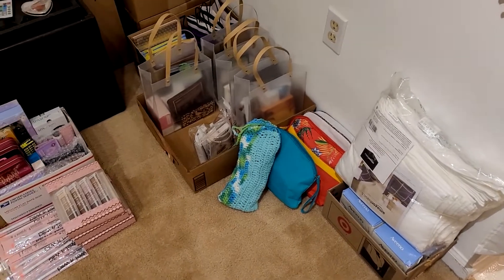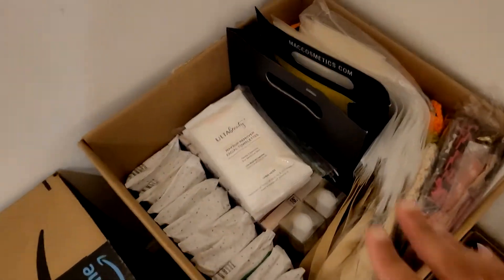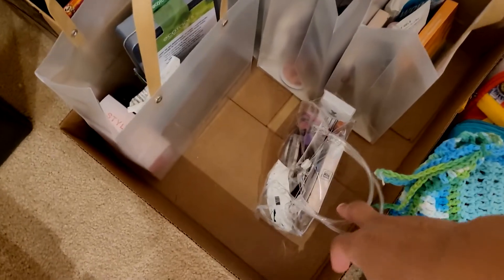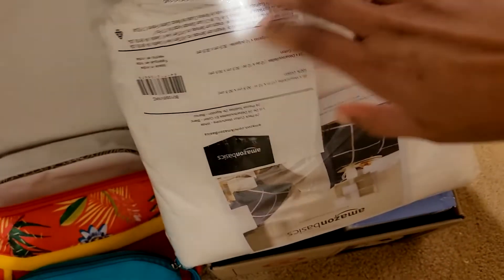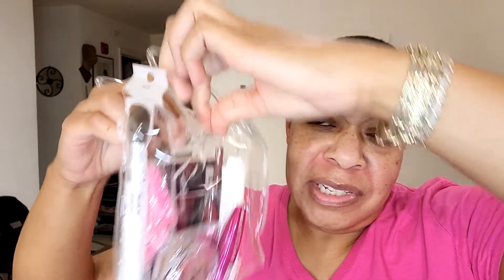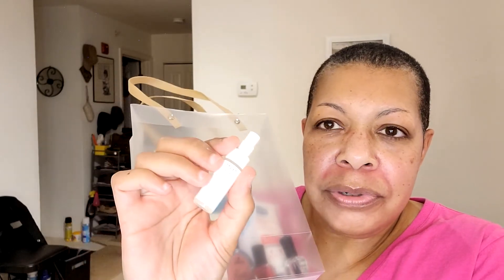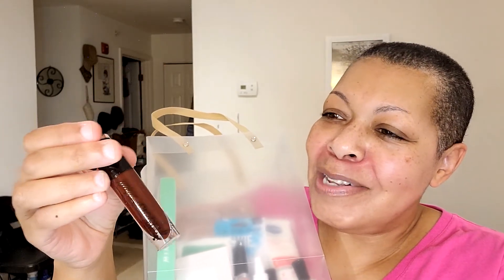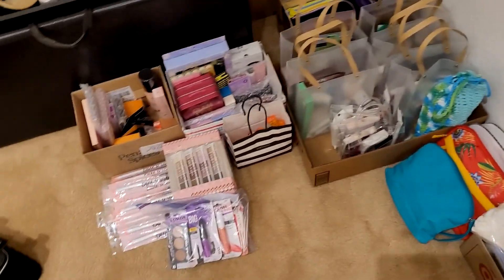Vlogmas 2022: Day 4 | Subscriber Request | Eclectic Beauty | Helping the Homeless | Makeup Kits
In this video you'll see purchases and donations to Eclectic Beauty, how the makeup kits are assembled, and they why behind their assembly. Links are below for you to review for more information on this and other programs.

Thank you  @AnneAndCamel for the Vlogmas suggestion to show how the Eclectic Beauty bags were assembled.

to sign up and spend $30, we'll both receive $30. Easy peasy.

CODE: L-HSSKBQHT If you use the link & code, I'll earn charms.

~ If you'd like to collab with me in 2022, please let me know.

Chapters:
00:00 Introduction
00:12 Storage & What's What?
04:55 Bag Assembly & Thought Process Behind It
18:19 Thank You for this Video Idea
18:38 Covering the Gap, Inc. - Links Below
19:23 Links for Information & How You Can Help
20:32 Thank You for this Video Idea
21:10 Forgot a Box *face palm*
22:06 Outro